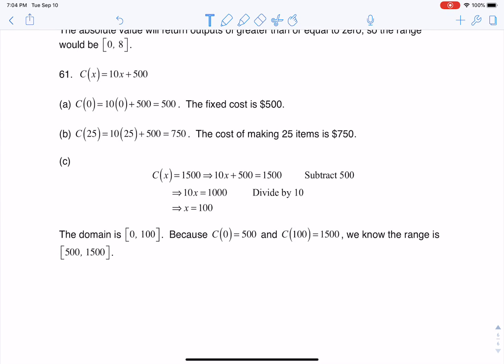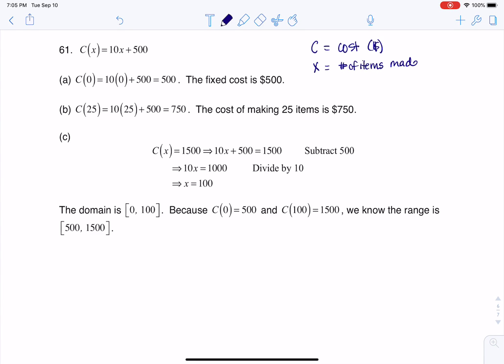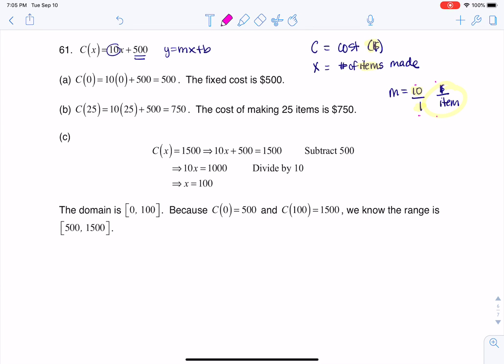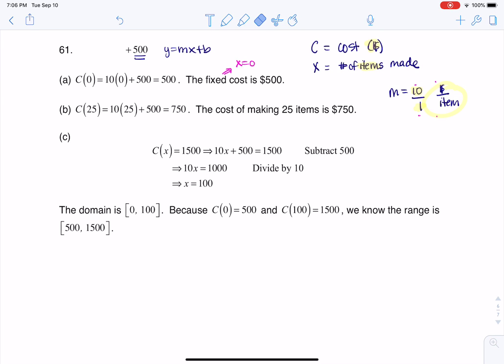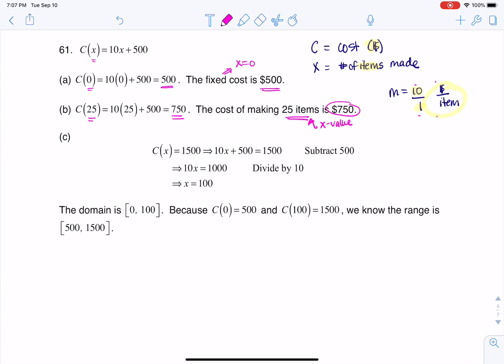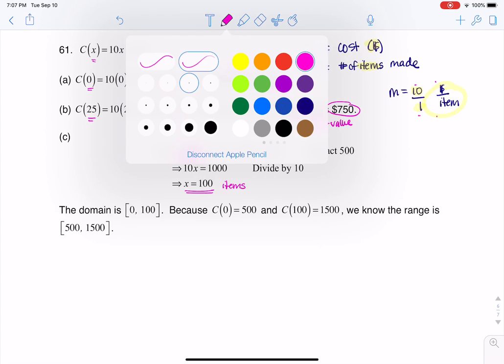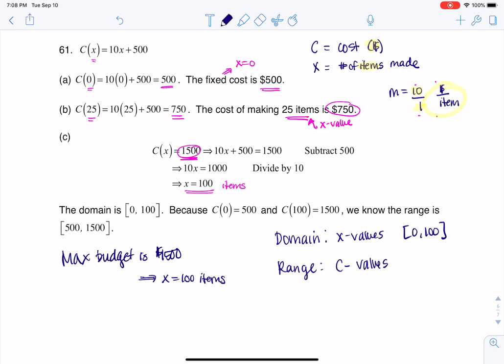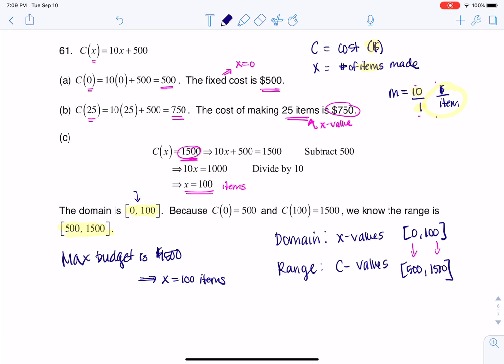Math 21 HW Section 3.2 #61